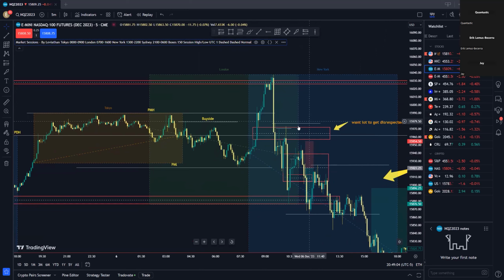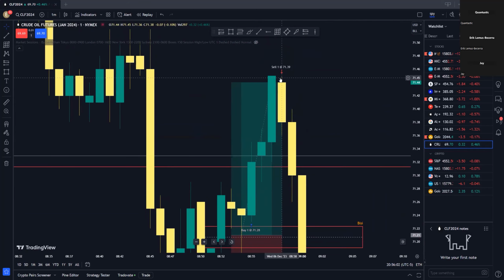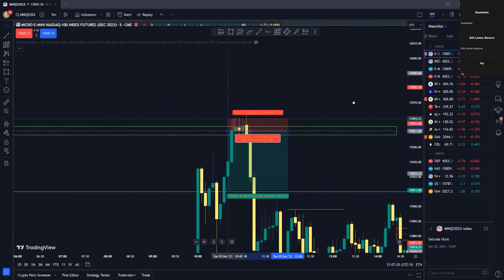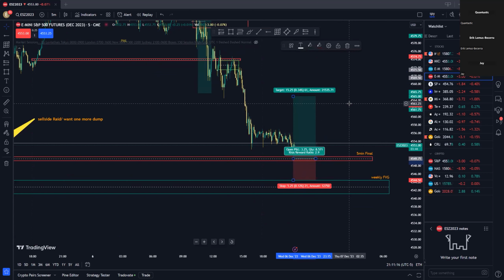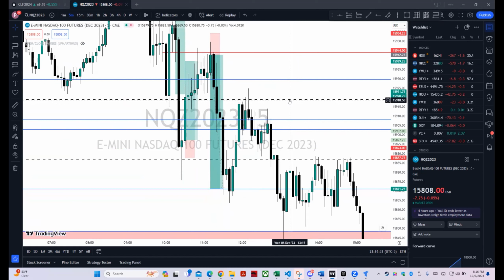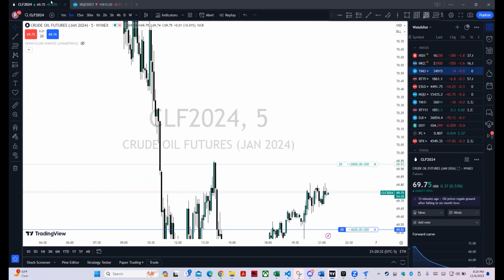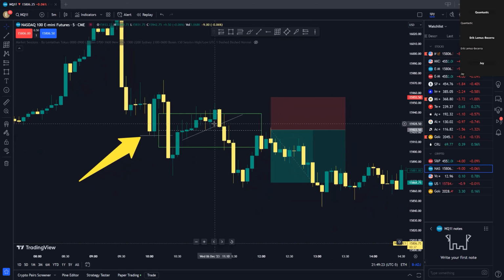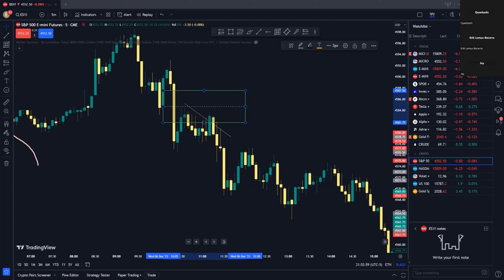Trading Recap 12 6